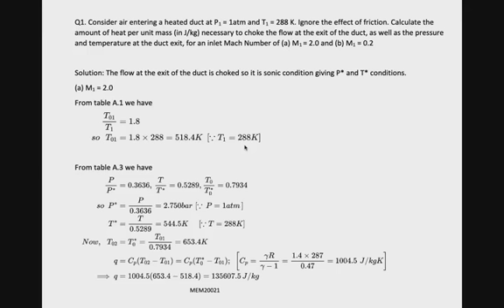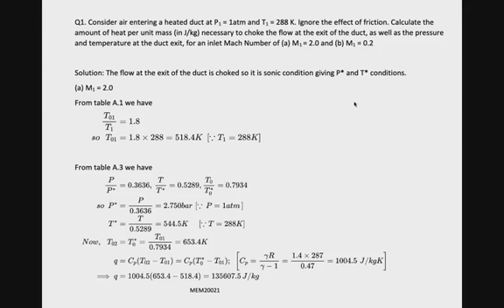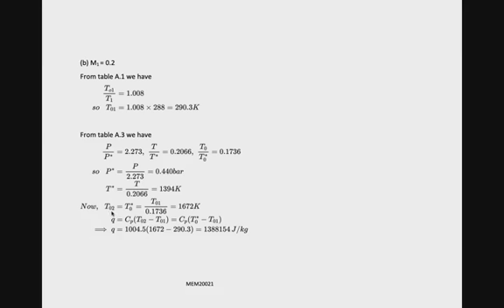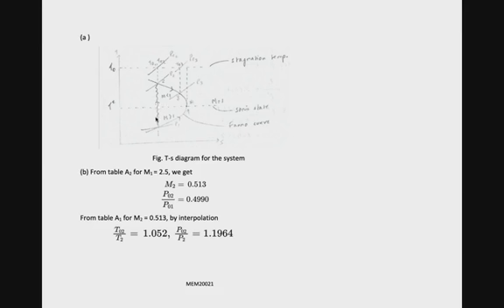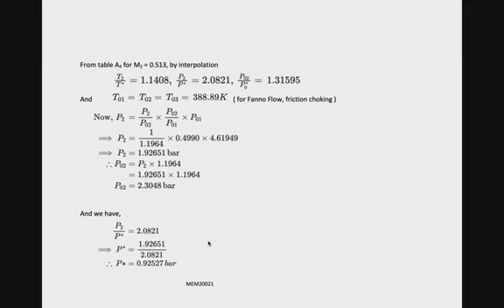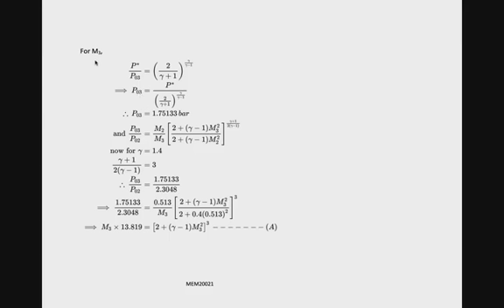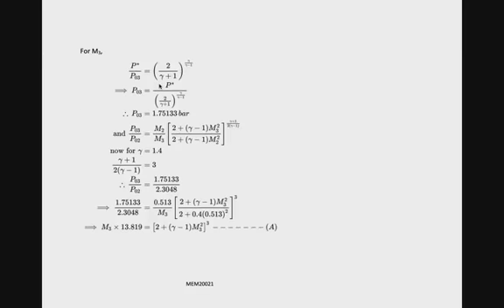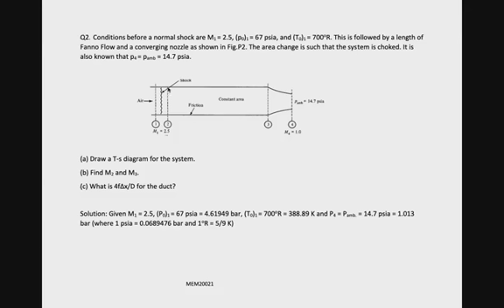MEM20021 Compressible flow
Tezpur University sessional 2 Assignment on Rayleigh Flow and Fanno Flow